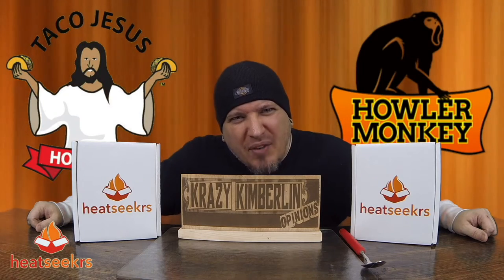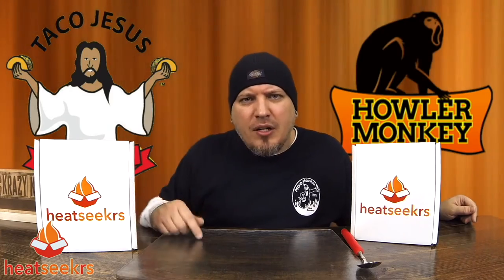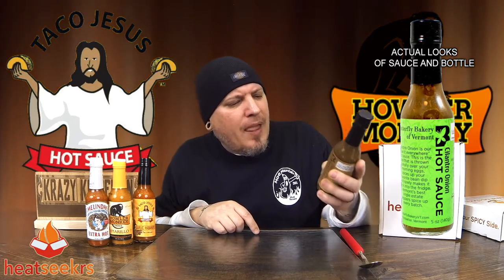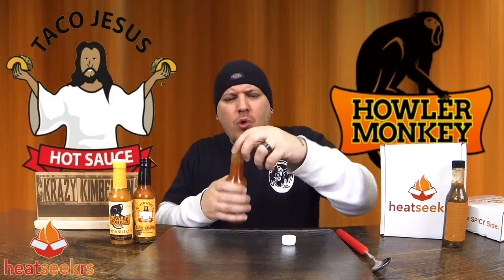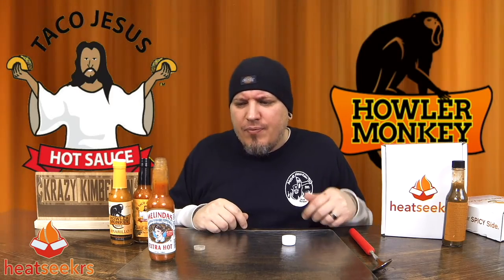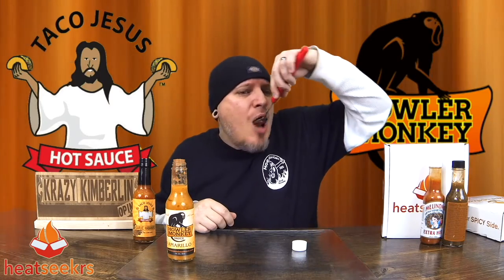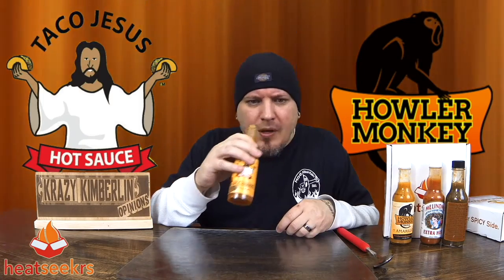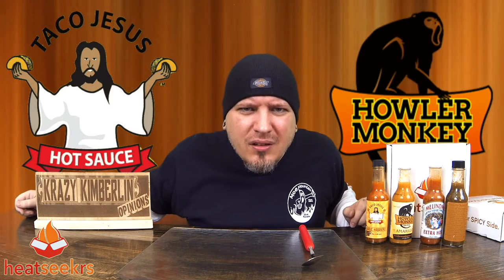Hot Sauce Tasting Party with Heat Seekrs!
In this one we are having a Hot Sauce Tasting party with Heat Seekrs Suscription box!   We have Taco jesus,  Howler Monkey,  Butterfly Bakery and Melinda's Hot Sauce!!